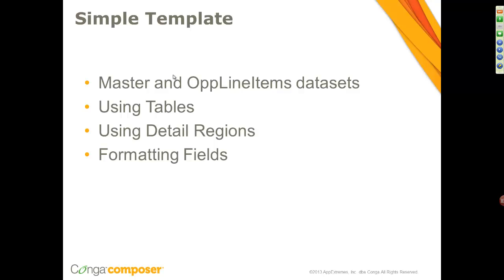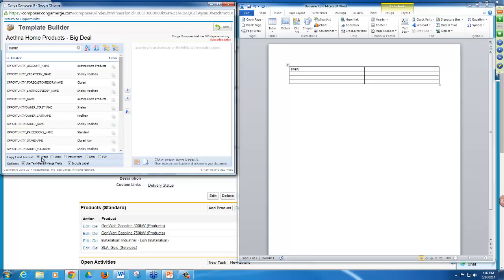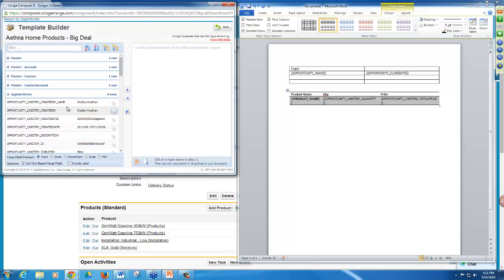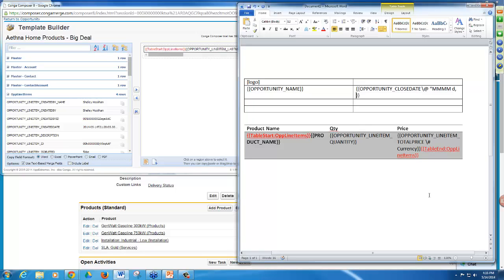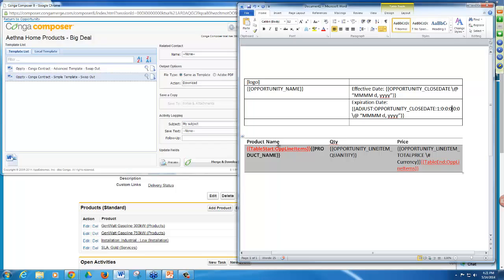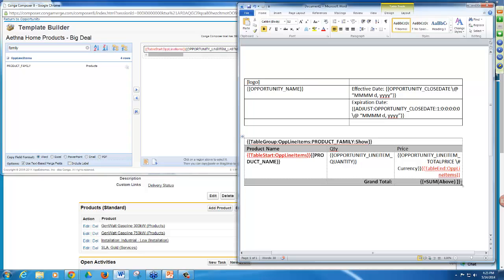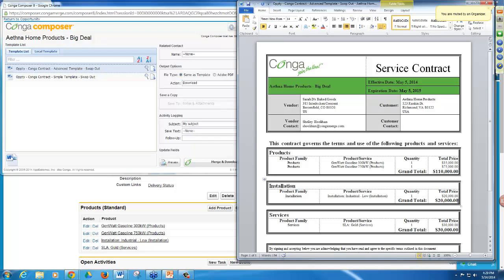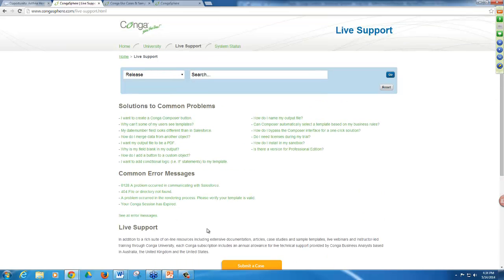Webinar - Creating Conga Word Templates Release 8